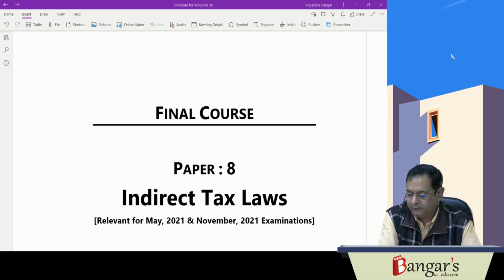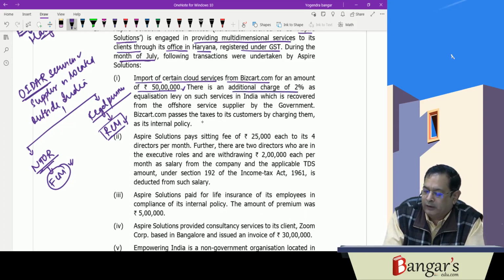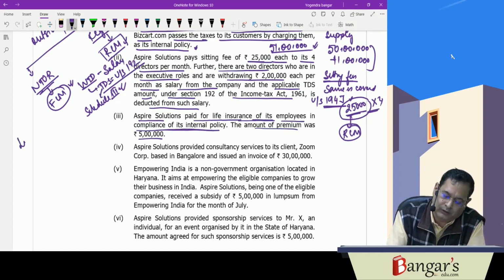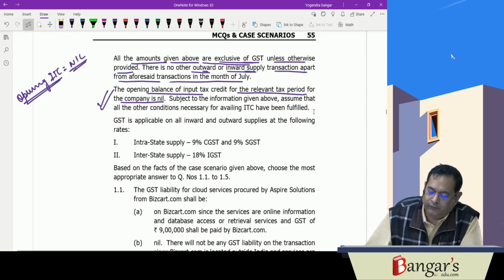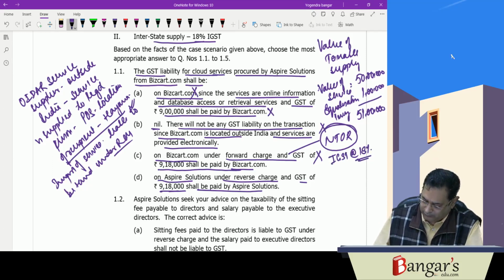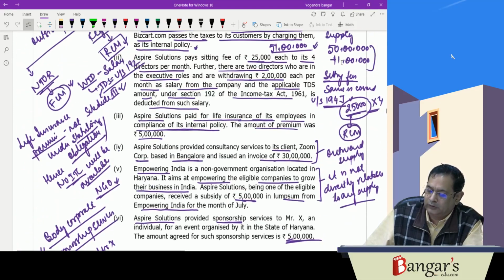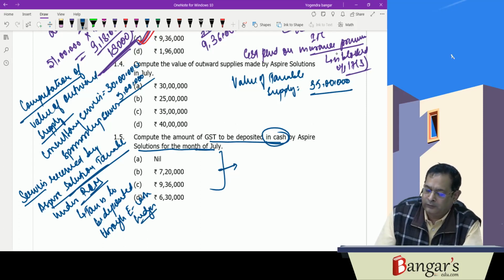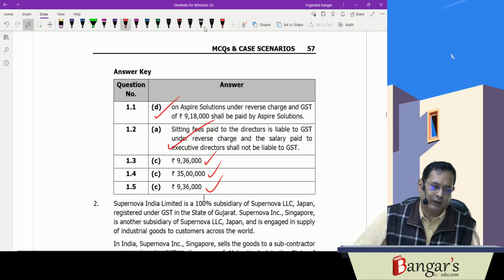IDTL | Detailed Analysis of ICAI's CASE SCENARIOS based MCQs | CA Yogendra Bangar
English | Video lectures on ICAI case scenario based MCQs : Indirect Tax Laws question paper has a dedicated section for 30 marks for objective type questions in the form of MCQs, comprising of both independent MCQs and case scenario based MCQs. Each MCQs would have four options out of which you have to choose the one correct option. Case scenario based MCQs are all application-oriented and arise from the facts of the case. The independent MCQs may be application-oriented or knowledge-based.

The institute has released a Booklet on MCQs and CASE SCENARIOS which provides only hint answers. Looking to the difficulty of Students in solving the MCQs, BangarsEdu.com is proud to share with you the launching of video lectures containing the solution of case scenario based MCQs, anlaysing the provisions of law and reasoning behind the solution.

We assure your that after going through the video lectures, you will be able to revise your entire course content and pass the examination with flying colours.

Our Products —
Video lectures for CA | CS | CMA and Other Professional Courses available on Pen drive & Google drive
Best books for CA | CS | CMA & Other Professional Courses
Online MCQ's Test Series
Subjective Test Series